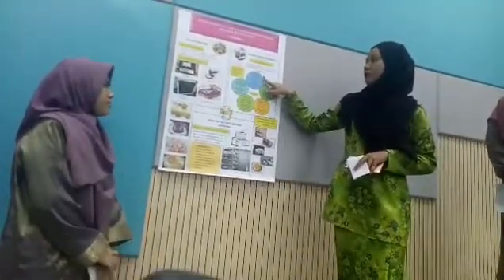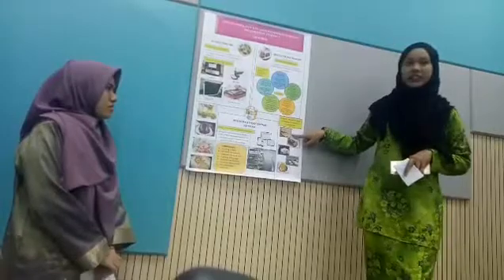Kitchen New Technology and Advancement System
Applied Poster Presentation (Group A)

Kitchen Poster

1. ALIN AFIFAH BINTI RIFFIN 247901
2. HAIFA' BINTI AHMAD MARUZI 247980
3. SITI NOOR FATIMAH BINTI MOHD KHOLID 254969